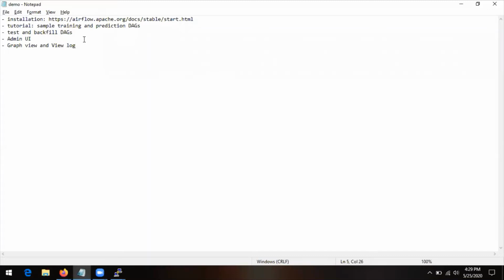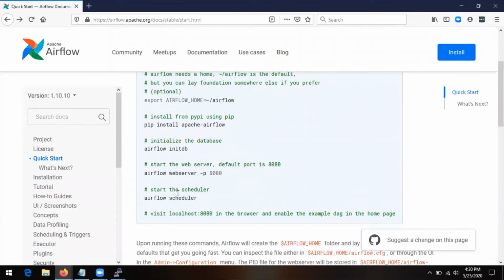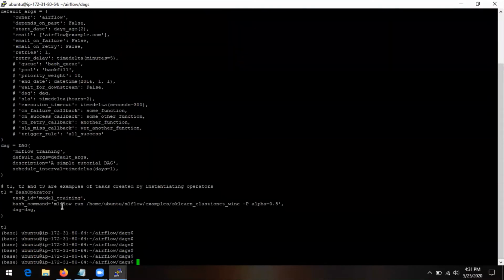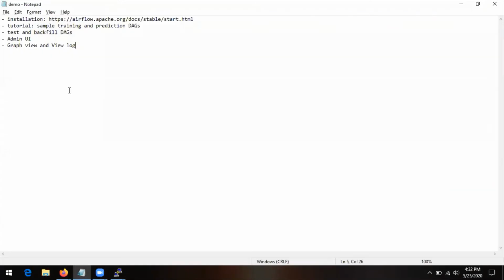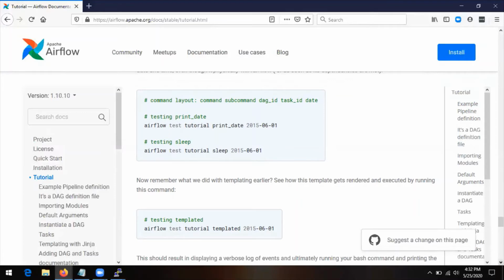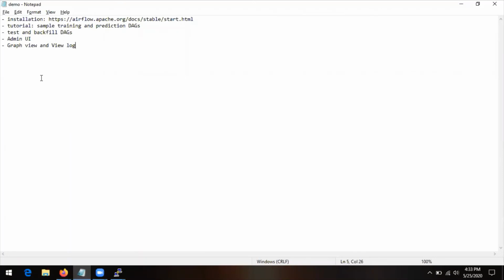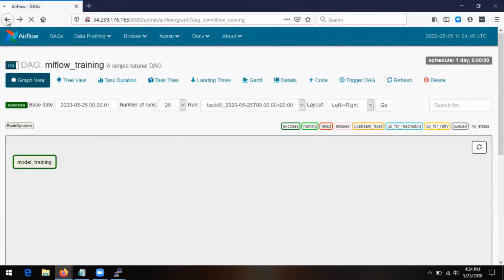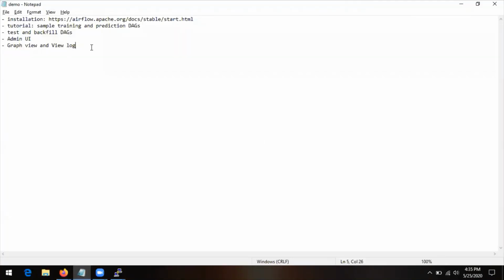airflow demo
- tutorial: sample training and prediction DAGs
- test and backfill DAGs
- Admin UI
- Graph view and View log